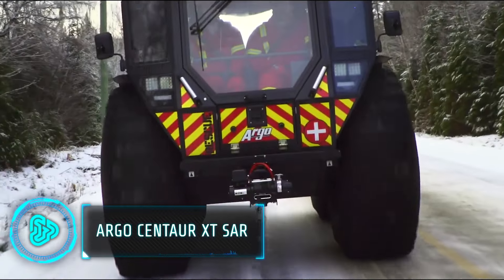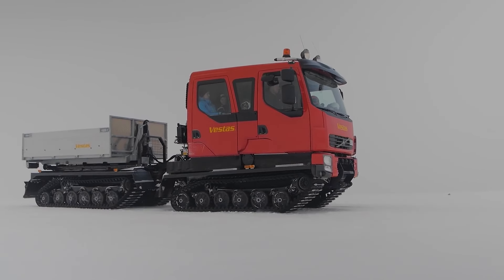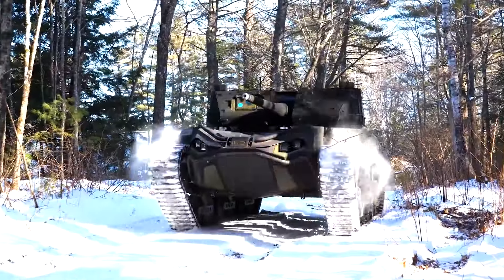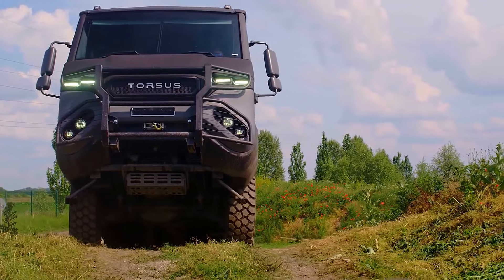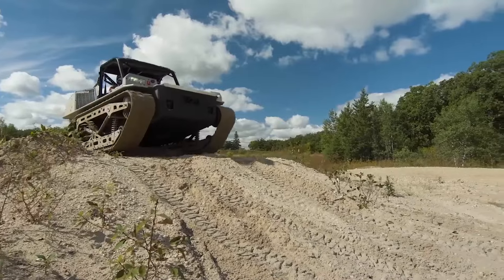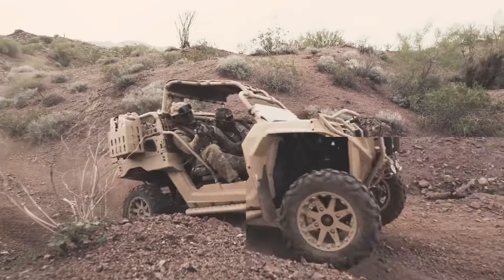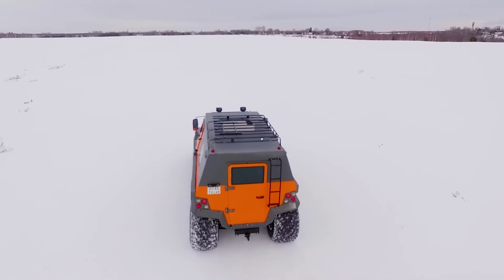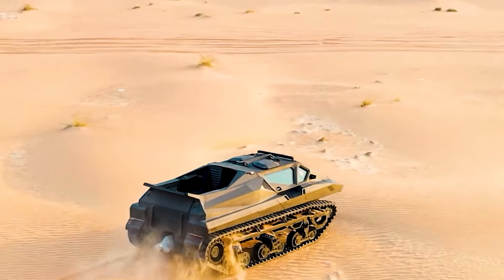INSANE TRACKED VEHICLES YOU MUST SEE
14. Argo Centaur XT SAR

5. Polaris Defense Unveils Turbo Diesel MRZR

2. Segway Villain SX10X ATV